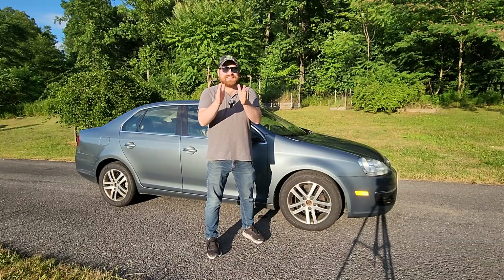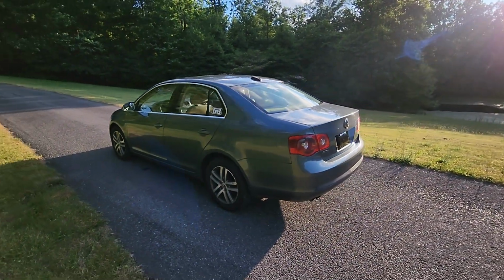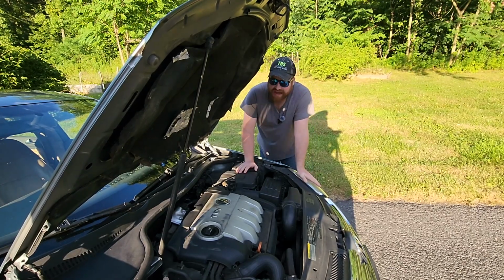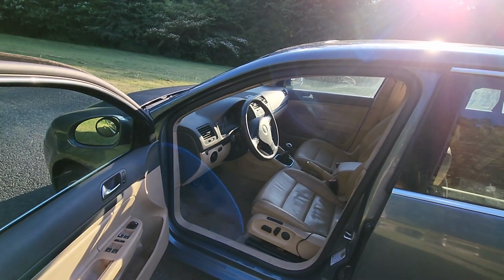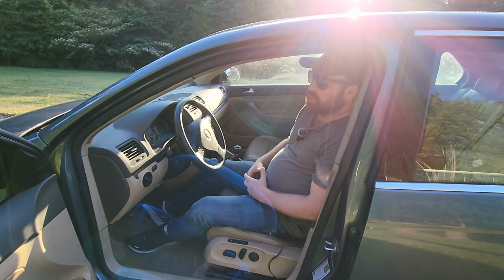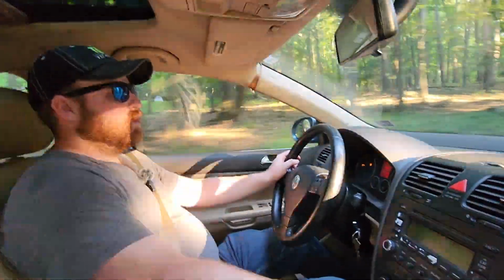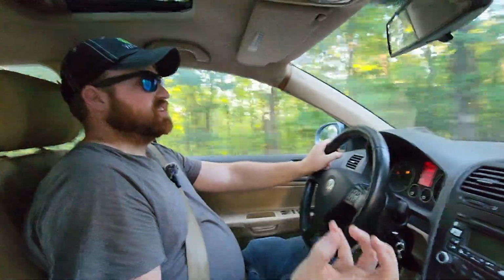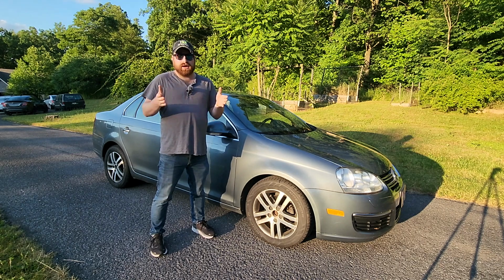BUY OR BUST? 2006 Jetta TDI High Miles Review!